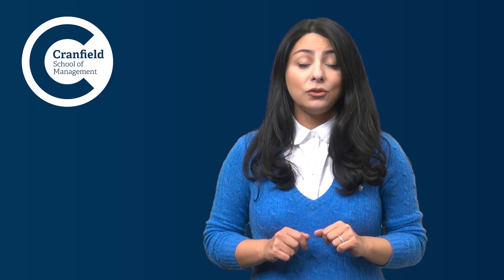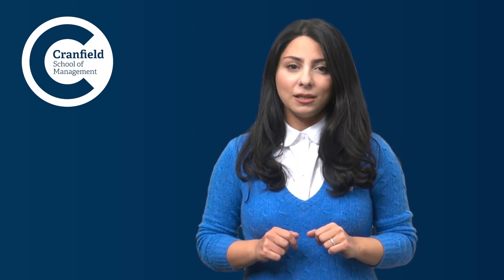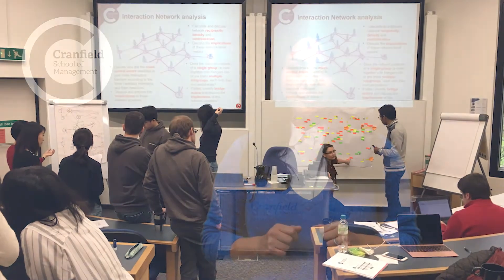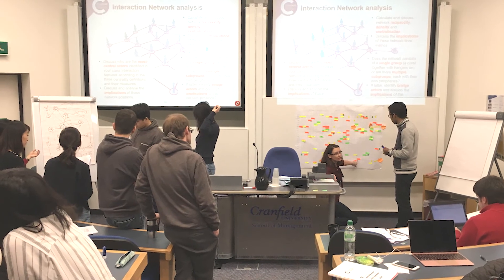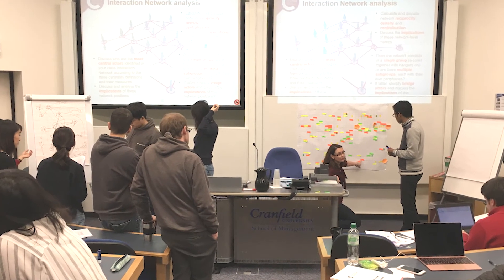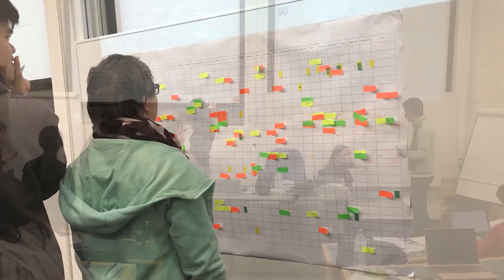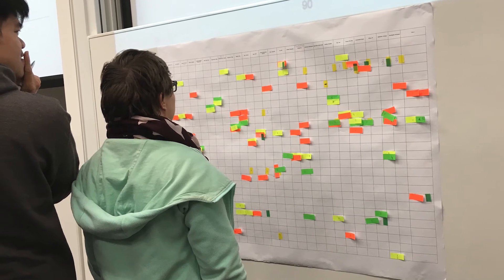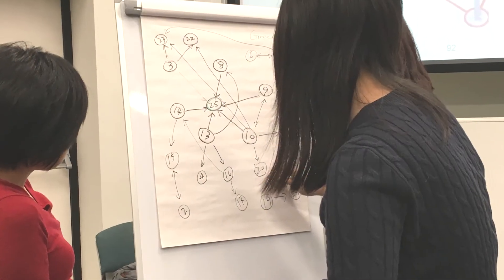Social Network Analysis for Supply Chains - module introduction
Dr Leila Alinaghian introduces the Social Network Analysis for Supply Chains module.